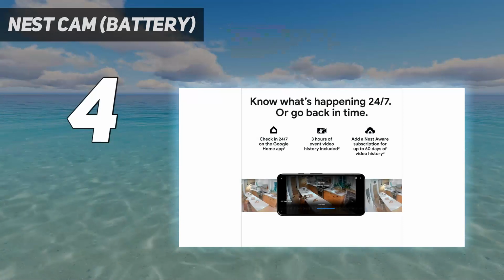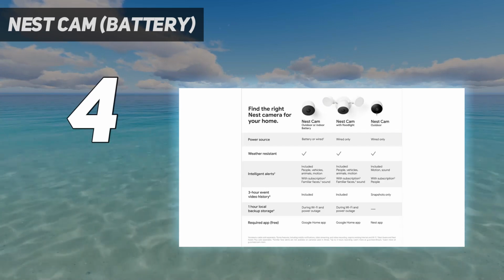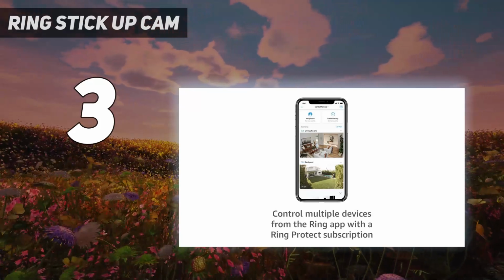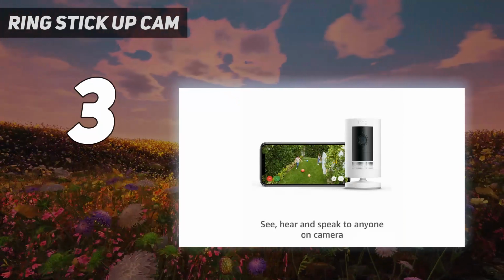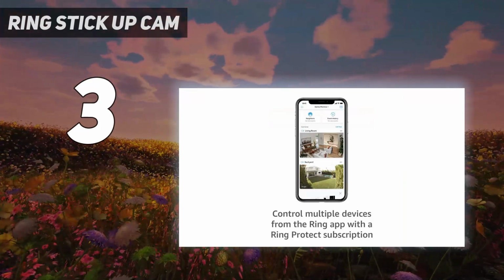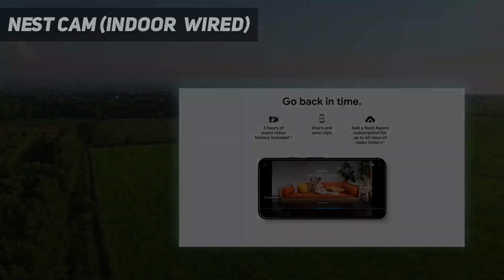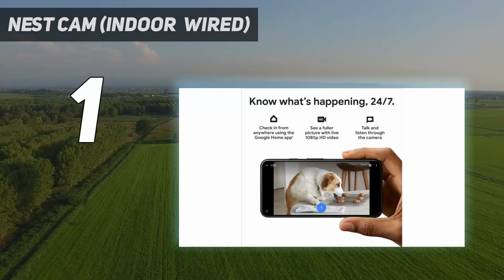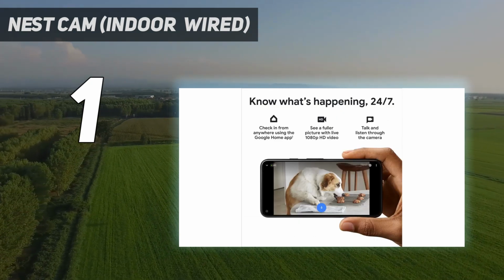5 Best Home Security in 2024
Here is the Updated Prices of the Best Home Security in 2023!

Things that we mentioned in this video:
1. Nest Cam (Indoor, Wired) - B09J6Y8Y73
2. Wyze Cam v3 - B08R59YH7W
3. Ring Stick Up Cam  - B0C5QRZ47P
4. Nest Cam (battery) - B09FCF5SNR
5. EufyCam 3 - B0B4BZH58H